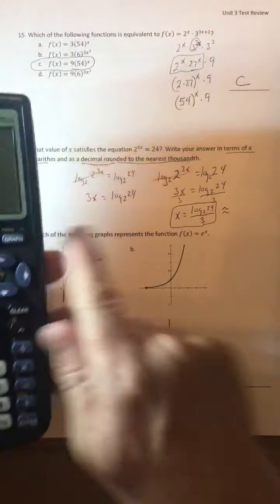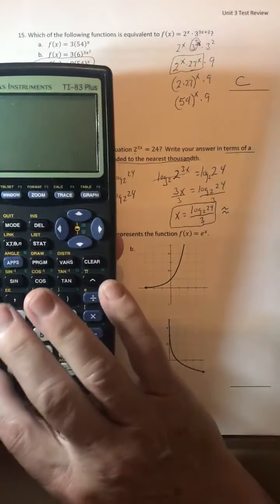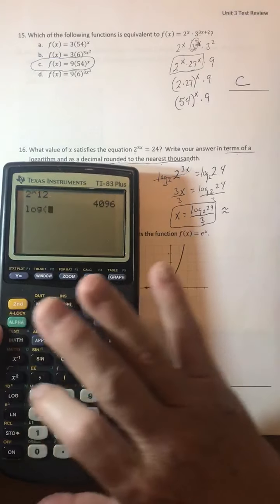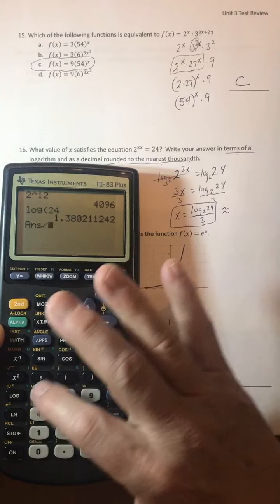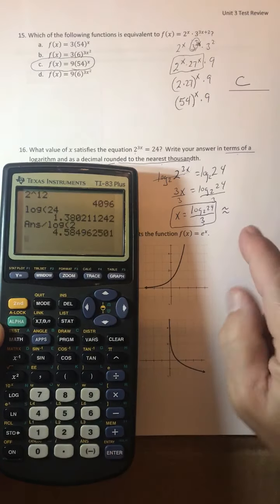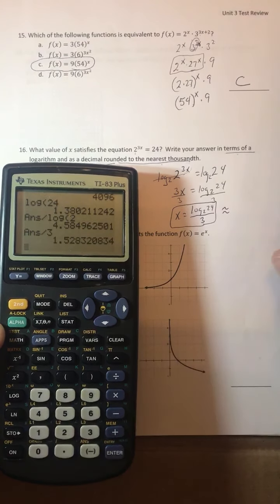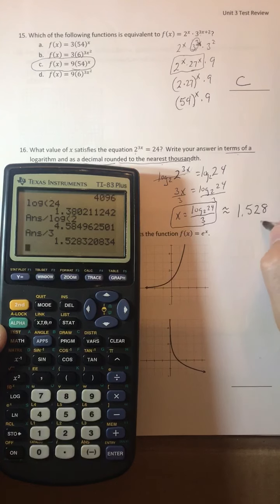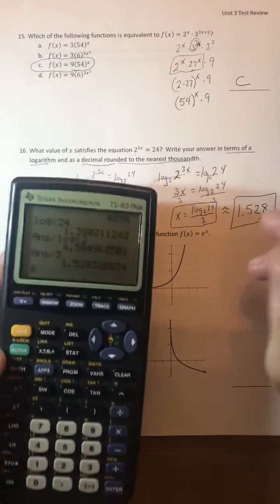MrBMATH CPB Review for Unit 3 test #16-23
Problems 16-23 from the review